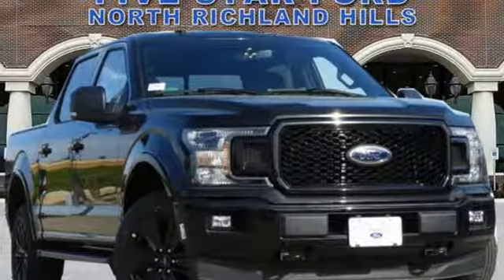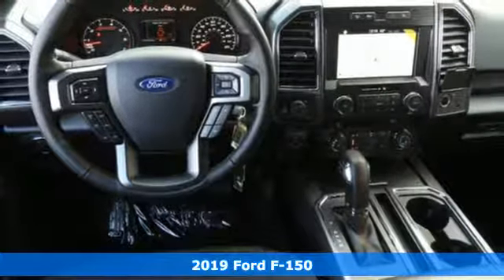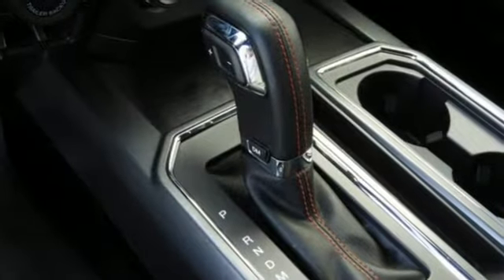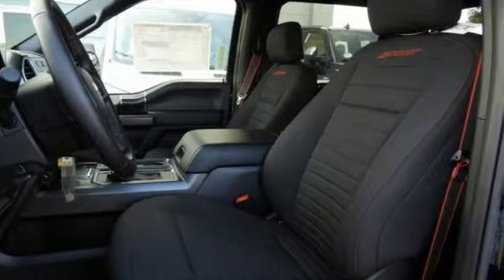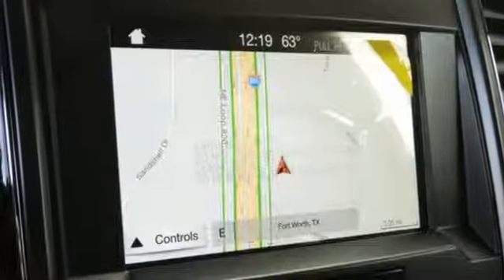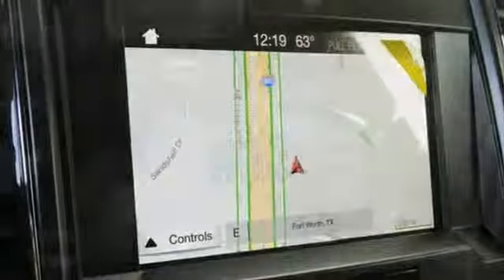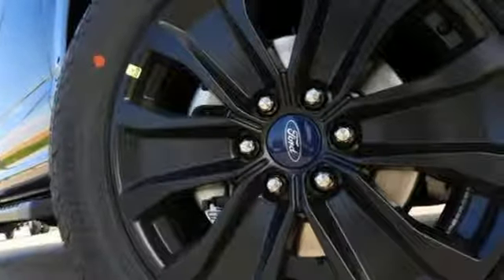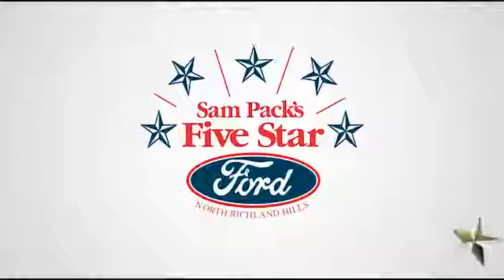New 2019 Ford F-150 North Richland Hills, TX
Year: 2019
Make: Ford
Model: F-150
Trim: XLT
Engine: 6 Cyl. 3.5 L
Transmission: Automatic
Color: Agate Black Metallic
Interior: Black
Stock #: KFA79372
VIN: 1FTEW1E44KFA79372
0 Certificate of title, license fees, or any additional registration fee, if any; taxes; and other fees or charges that are allowed or prescribed by law are not included in advertised prices. The factory rebate may contain special Fast Cash Certificates which are limited and available on a first come, first served basis.

Sam Pack’s 5 Star Ford is a North Richland Hills Ford Dealer, specializing in new Ford cars, Ford hybrids and Ford SUVs for the Dallas Texas area. For years, Sam Pack’s 5 Star Ford has been the Ford auto dealership of choice, serving surrounding communities such as DFW, Grand Prairie, Richardson, Plano, Bedford, North Richland Hills, Arlington, Euless, Pilot Point, Frisco, Carrolton, Duncanville, Rockwall, Garland, Lewisville, Irving, McKinney, Denton, Mesquite and Waxahachie.

As your leading Dallas Ford dealer Sam Pack’s 5 Star Ford has access to a large inventory of new and used Ford vehicles. At Sam Pack’s 5 Star Ford, our sales representatives can help you to buy your next car, hybrid or sports utility vehicle through careful research and attention to detail. Above all, it is our goal to make the car buying experience easy for you find the new Ford automobile that is right for you.
Address:
6618 NE Loop 820